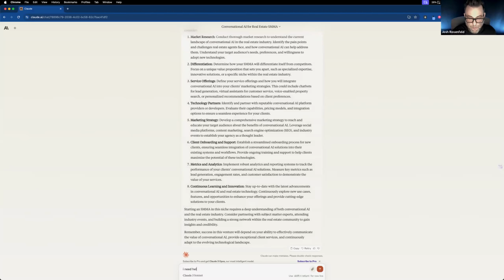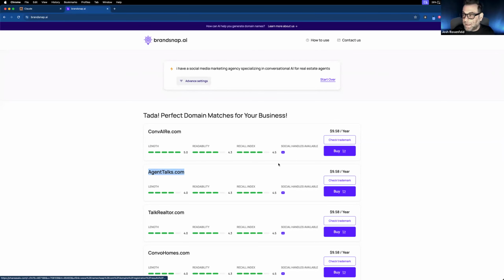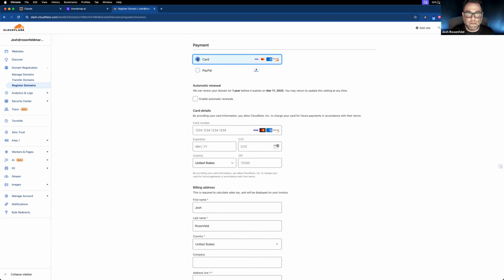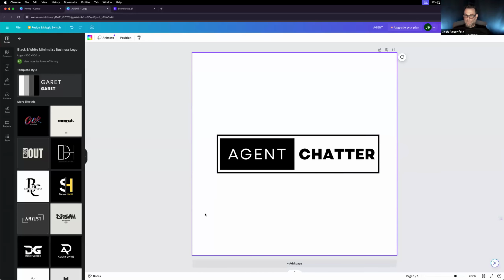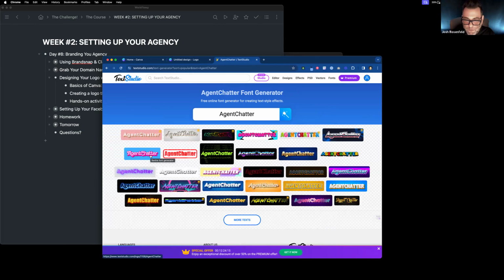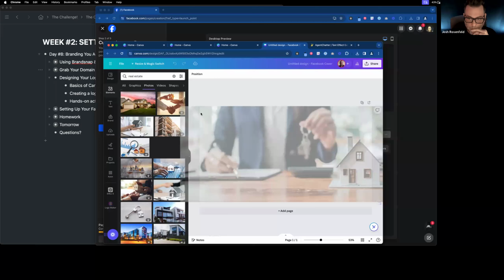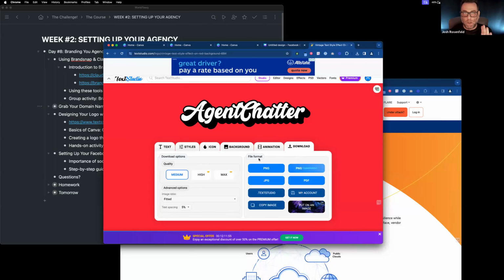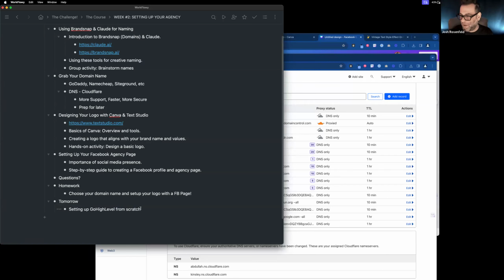The 30-Day Chatbot Challenge: Day 6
We set the stage for Week 2. If you already have GHL, a logo, and a domain, this week is lighter—but you’ll still pick up setup tips. Today was hands-on branding so your agency (and client demos) look real.

✅ Week plan: Mon—Branding; Tue–Wed—GoHighLevel setup (fresh install + DNS); Thu–Fri—CloseBot basics; next week—build bots.
✅ Name ideas with Claude (Anthropic): brainstorm 10+ agency names; use it for creative direction.
✅ Fast domain + handle checks with BrandSnap: generate styles (playful/professional), see .com/.ai availability + social handles; pick a keeper (ex: AgentChatter).
✅ Buy the domain anywhere (GoDaddy, Namecheap, or Cloudflare). We’ll point DNS to Cloudflare.
✅ Why Cloudflare: quick propagation, free tier, simple GHL wizard integration, page rules (www/non-www), enterprise-grade reliability.
✅ Logos in Canva (free tier works): start from templates, tweak type/color/layout; note Pro-only perks (transparent PNGs, premium elements, AI image tools).
✅ Extra logo spice: TextStudio for quick 3D/embossed text marks (export PNG).
✅ Facebook Page setup for demos: create page, upload Canva profile + cover, keep default “Message” CTA, turn off personal timeline notifications; good for bot testing via Messenger.
✅ Practical cautions: if you mock up pages for prospects, don’t over-promote them; some clients prefer approval first.

🧭 Homework: choose a domain (BrandSnap helps), make a simple logo in Canva, and spin up a Facebook Page for your agency. Have it ready for tomorrow’s GHL setup.

🟣 Watch the entire thing to see live naming, domain purchase flow, Canva logo/cover builds, Cloudflare tips, and the exact FB Page steps.

Let's go!!!